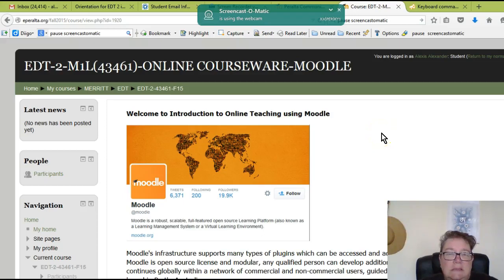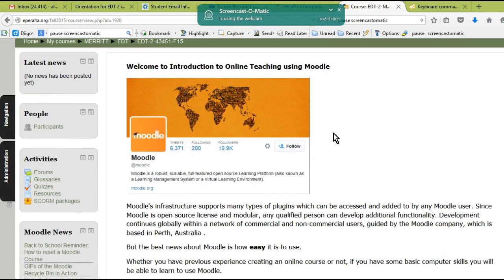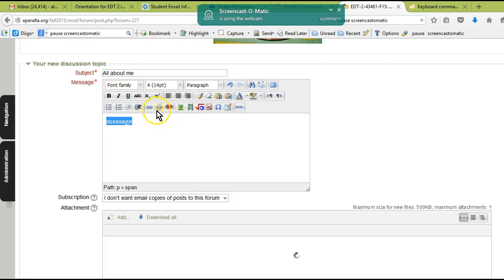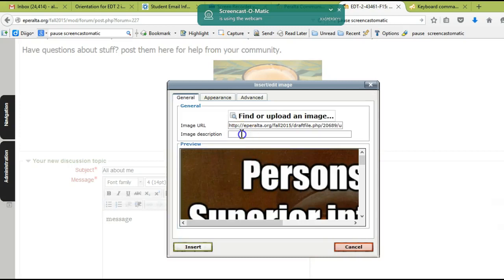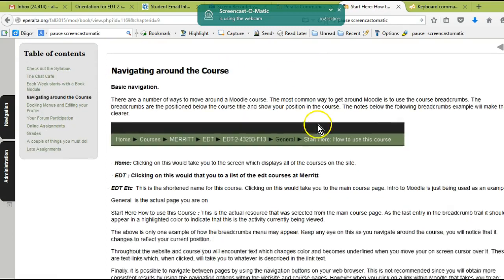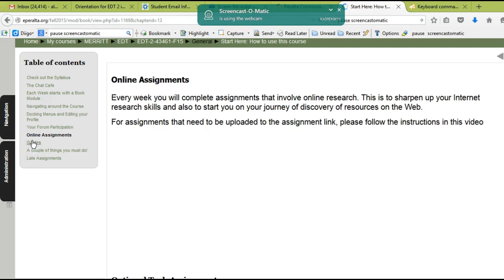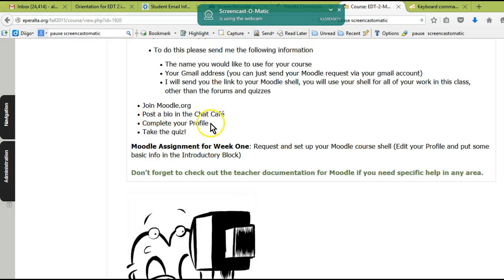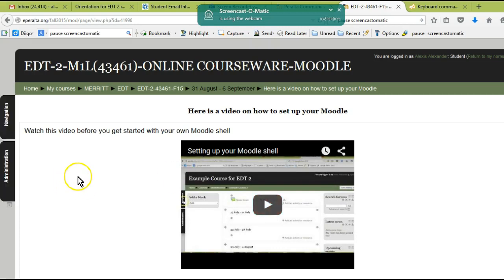Orientation to EDT 2